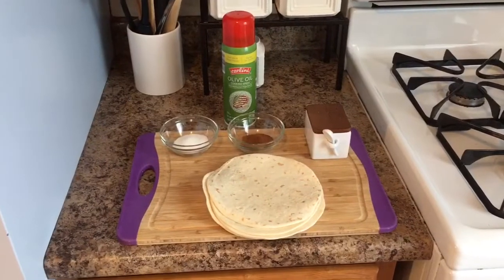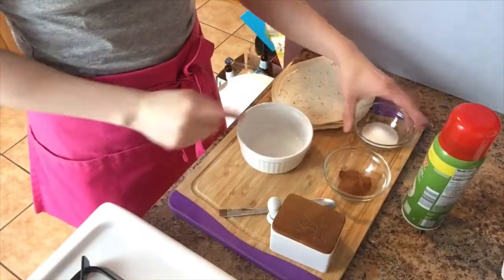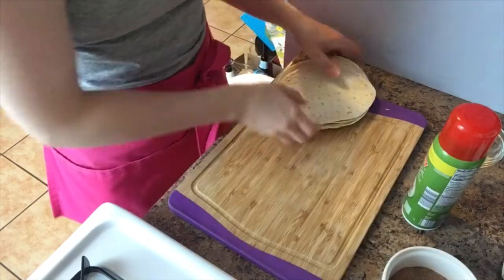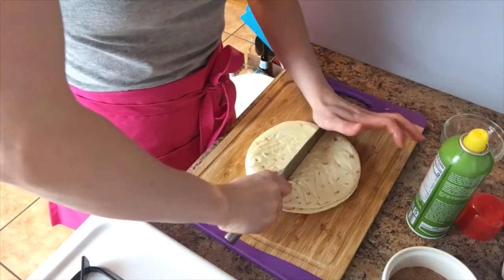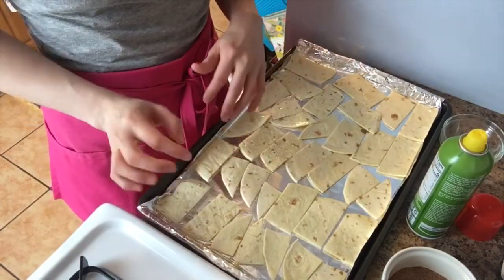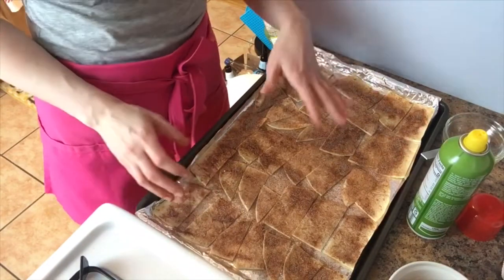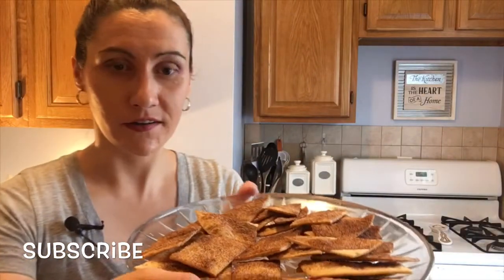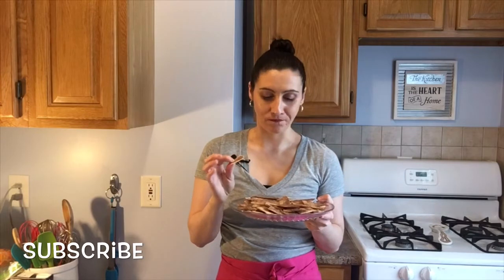Homemade Cinnamon Sugar Tortilla Chips- The Lazy Girls Kitchen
These delicious little treats are just the thing that’ll keep you going all day. Enjoy alone, with fruit dip, or with fruit salsa. Either way these are amazingly delicious and incredibly easy! for the written recipe!